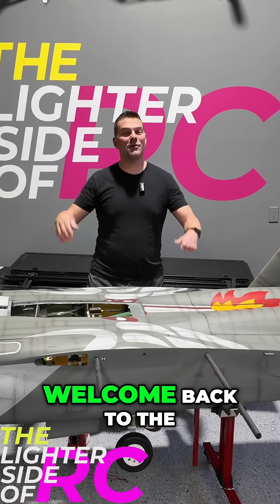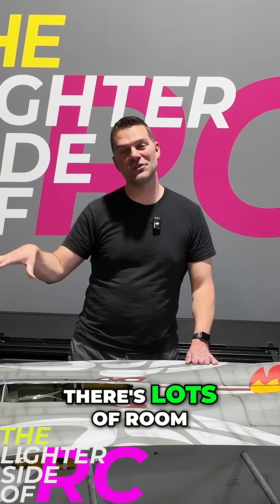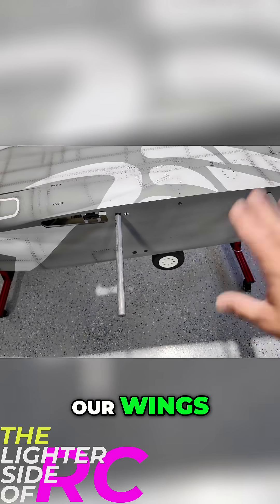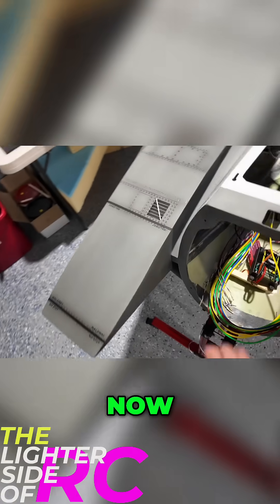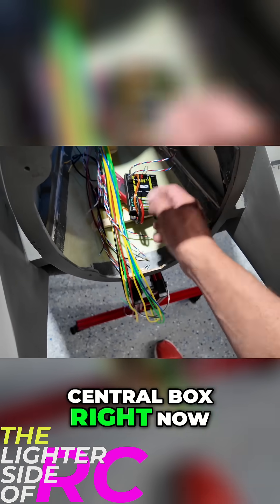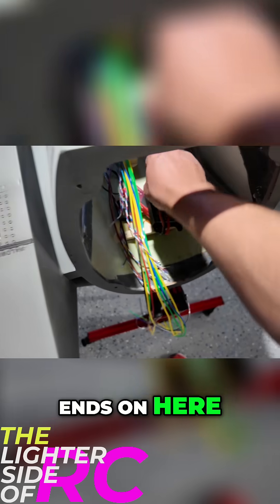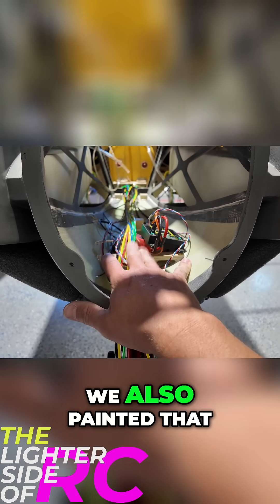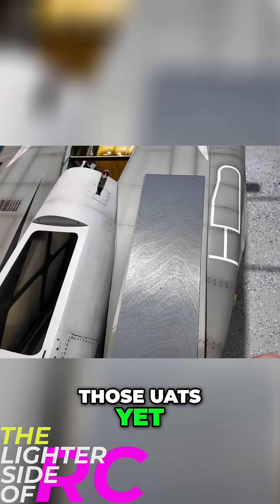F-15 XXL Build: Organizing Aircraft Wiring!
Let's organize the F-15 XXL's messy front! We're tackling wiring, servo leads, and labeling in this episode. Get ready as we prepare the equipment board for the UATs. Discover how we're progressing on this epic build!